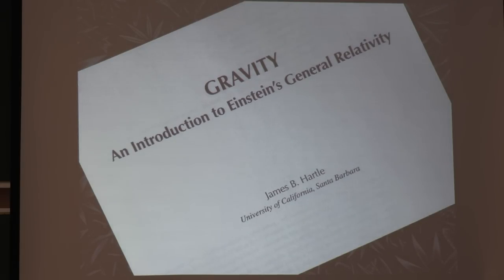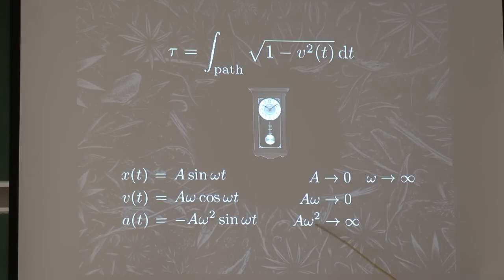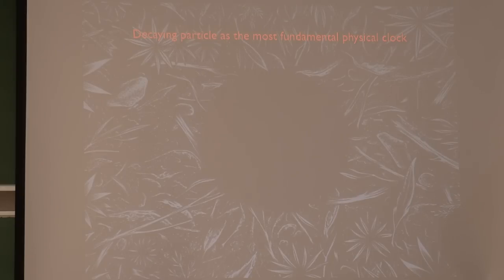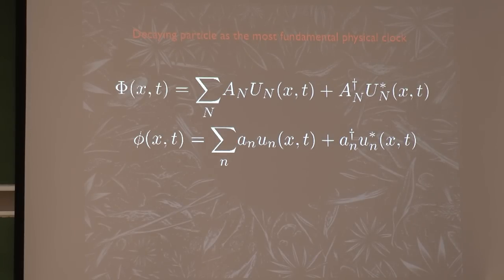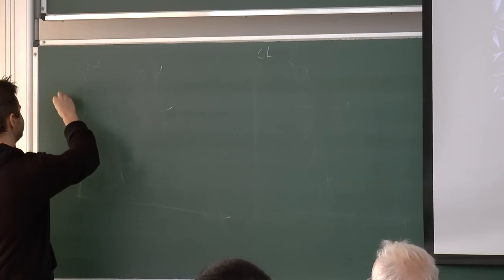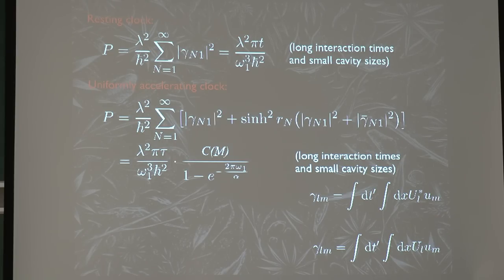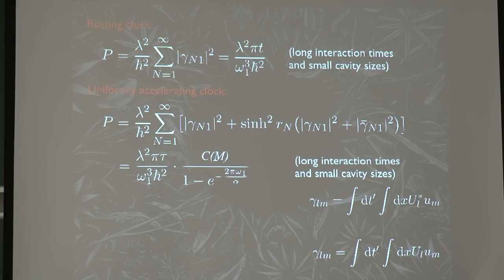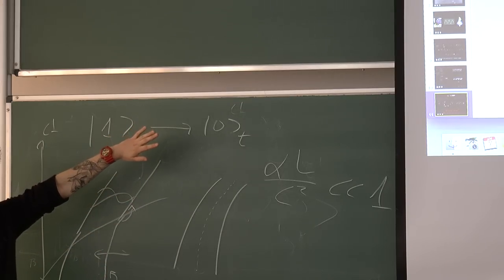dr hab. Andrzej Dragan "Ideal clocks - a convenient fiction"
dr hab. Andrzej Dragan (Instytut Fizyki Teoretycznej UW) "Ideal clocks - a convenient fiction"